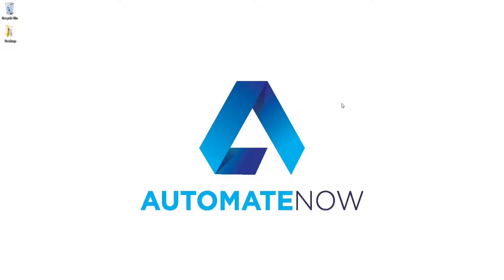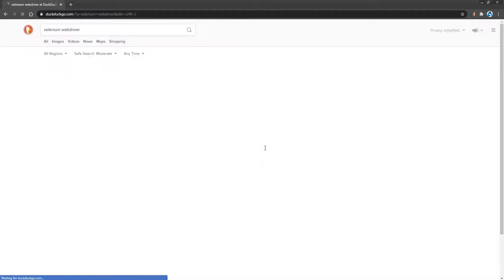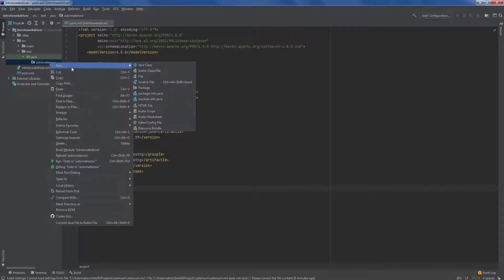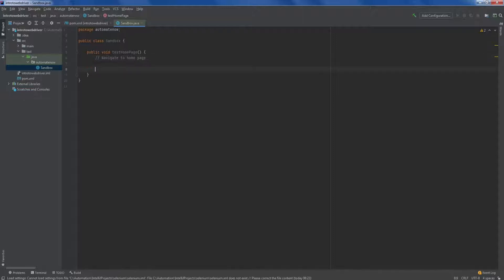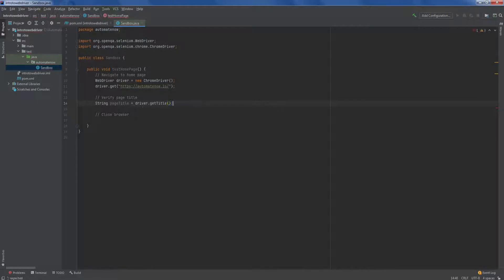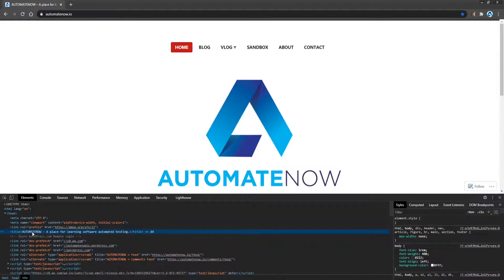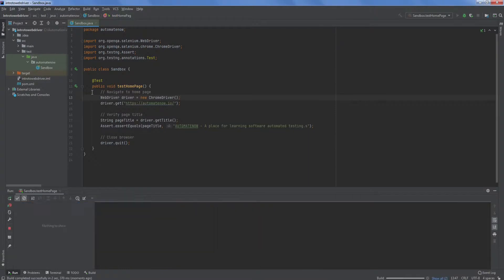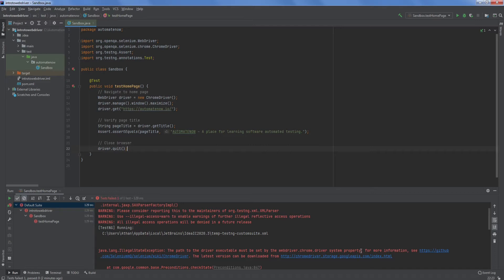How to get the page title in Selenium WebDriver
Learn how to get the page title in Selenium.

** Apologies for the audio issues **

📑 CHAPTERS
0:00 ~ Intro
0:10 ~ Maven project setup
1:06 ~ Add WebDriver dependencies
2:14 ~ Adding project package
2:29 ~ Adding a class
3:05 ~ Writing the test
4:43 ~ Verifying the page title
3:32 ~ How to close the browser
6:59 ~ Running the test
7:49 ~ How to maximize the window
8:25 ~ Troubleshooting tips